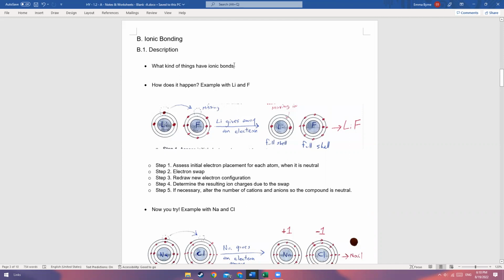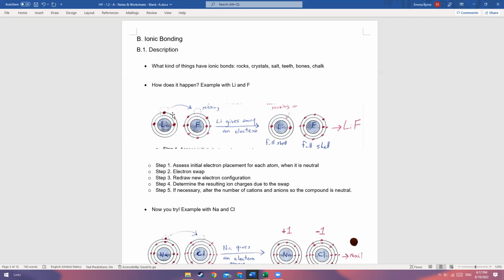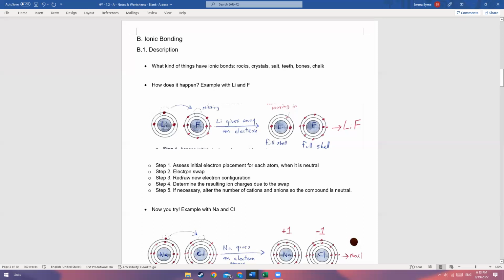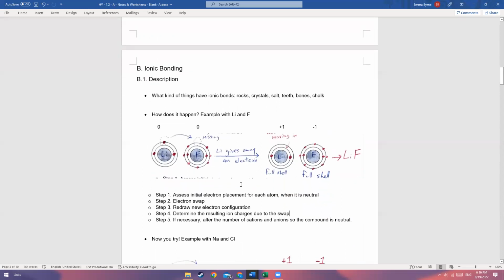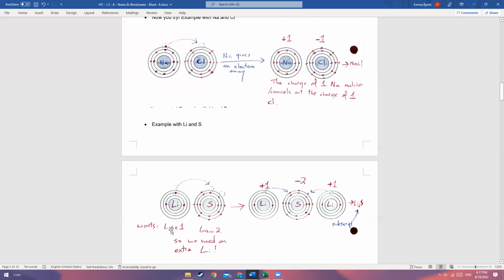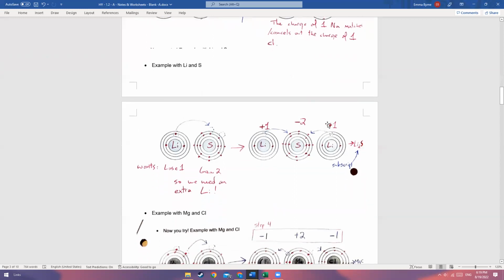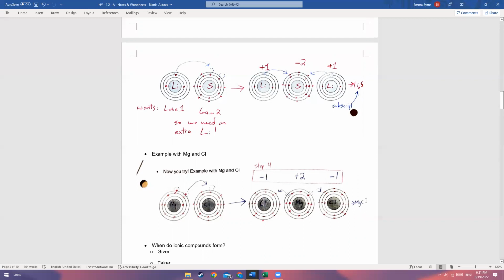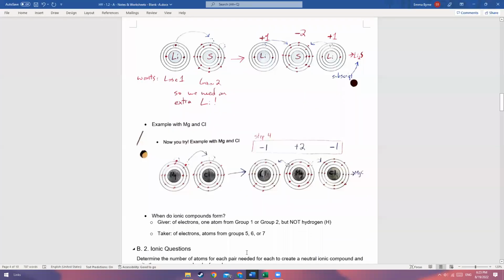Ionic Bonding Practice Problems